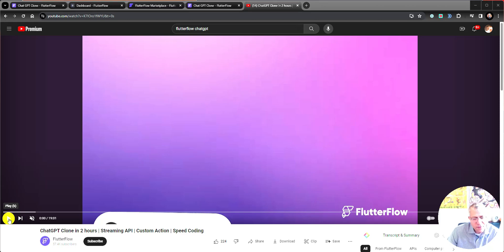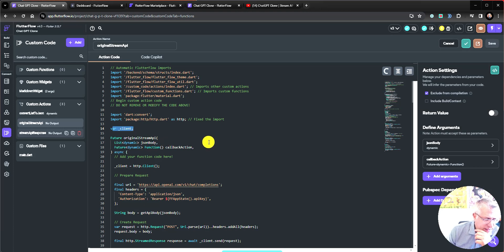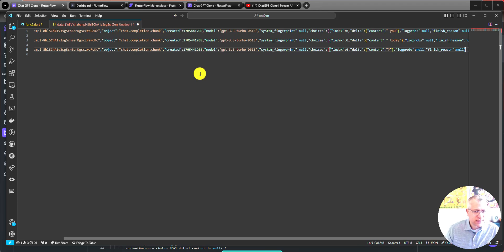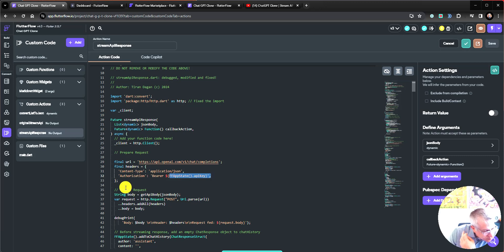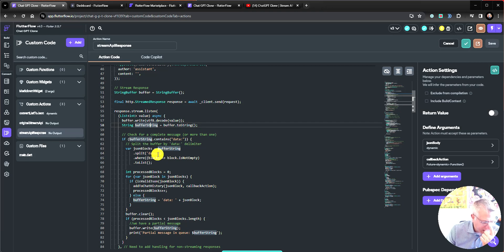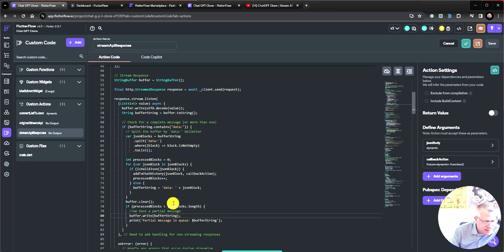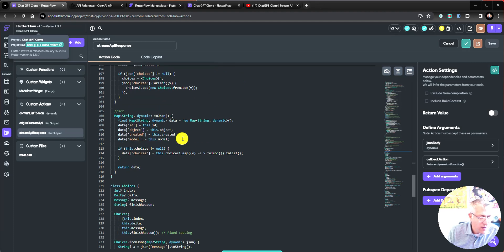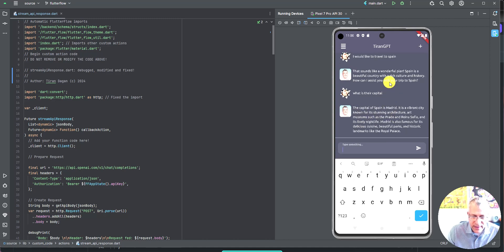ChatGPT Clone: I got the code to work!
If you are using flutterflow.io to build your mobile application, and are looking to use openAI's API (chat completions) then you surely visited this video:

Unfortunately, the code in the video was not posted (a user graciously posted it in the comment section), but worse - the code doesn't work. I have a fix for you and will share the entire application and source code. This video is a quick walk through describing the changes I made to the code.

I am submitting the entire working app to the flutterflow marketplace, hopefully I can save you a lot of time.